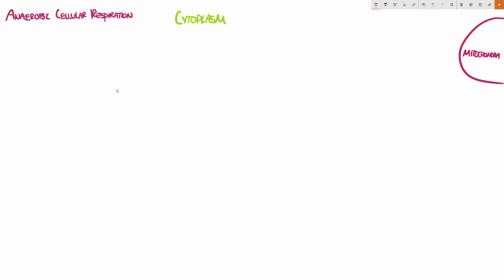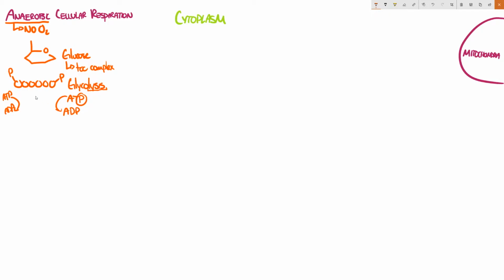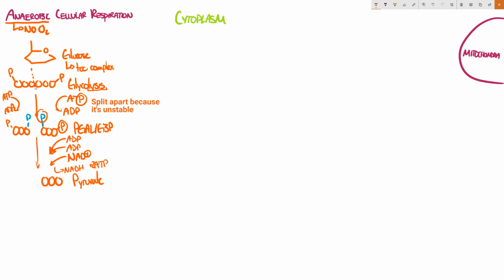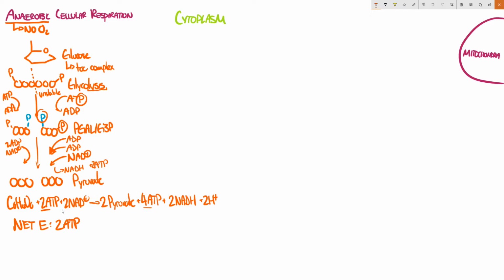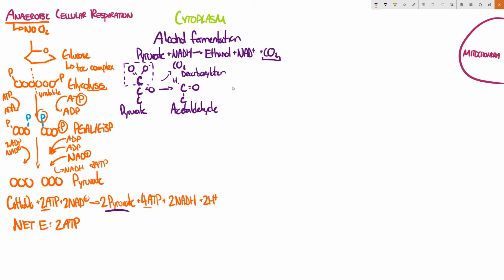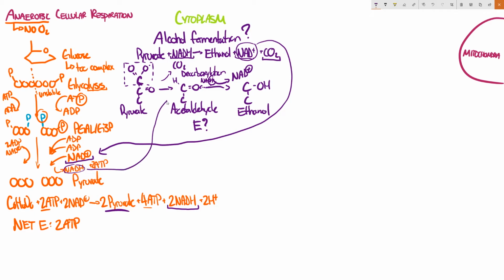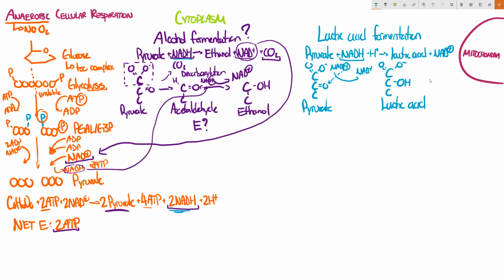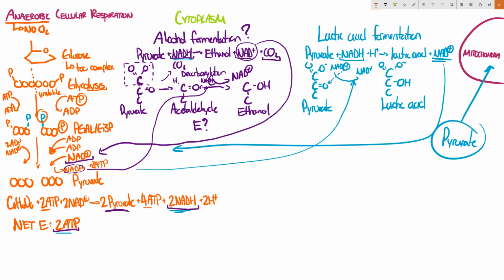Anaerobic Cellular Respiration and fermentation